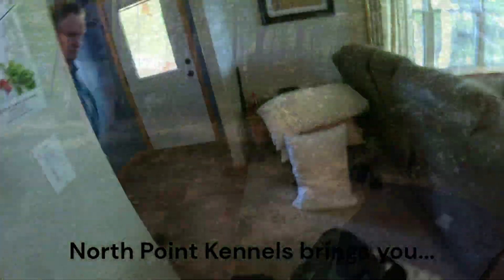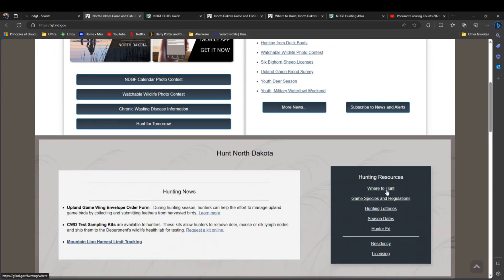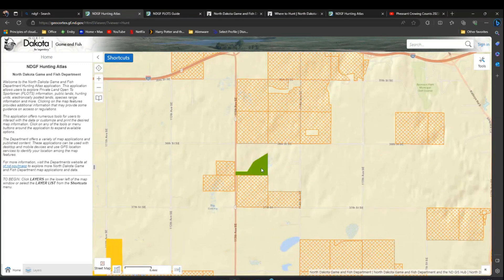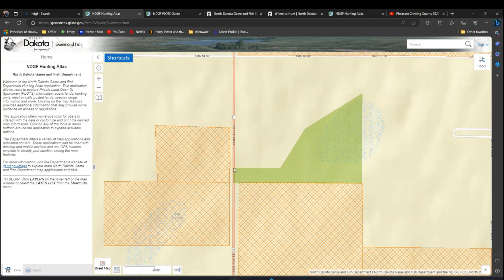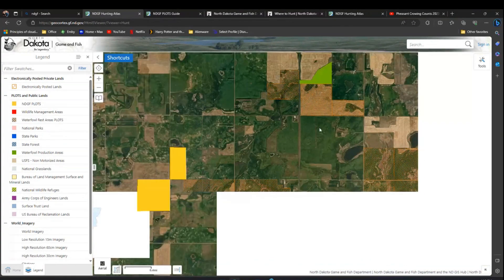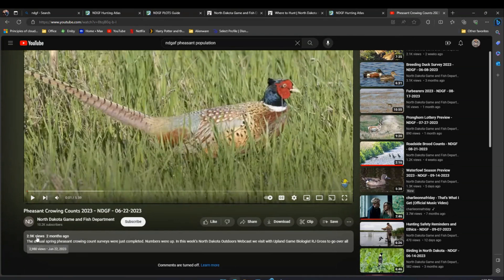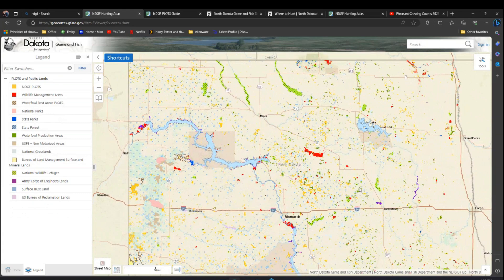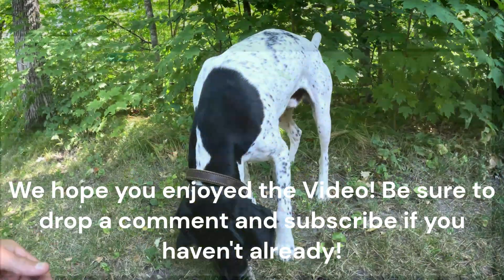How to find hunting land in North Dakota using modern technology and how many pheasants are there?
North Point Kennels brings you an education session on using web and phone technology in order to scout and find hunting land available to the public. With technology changing so rapidly and regulations, it is a valuable tool to be able to find and identify hunting land opportunities. We also include a brief update on the pheasant population counts for ND 2023.